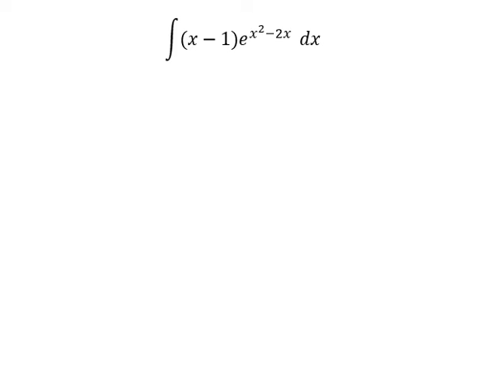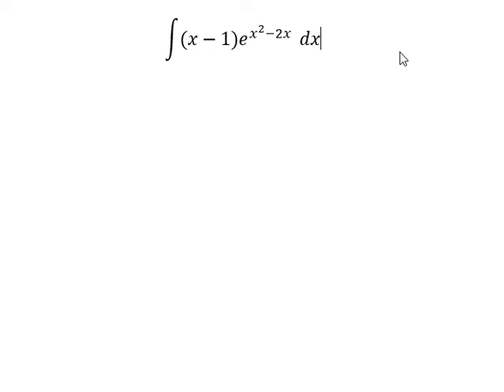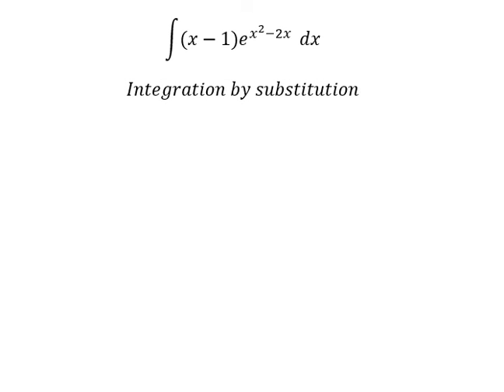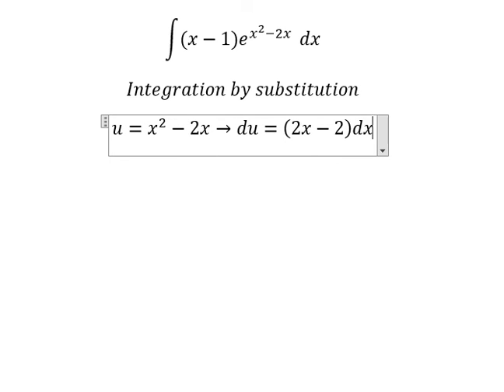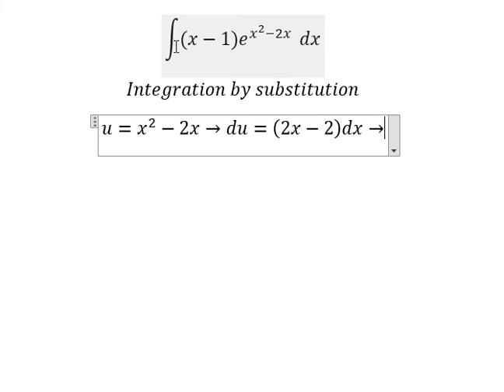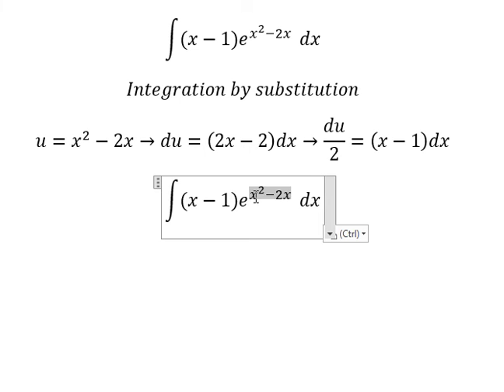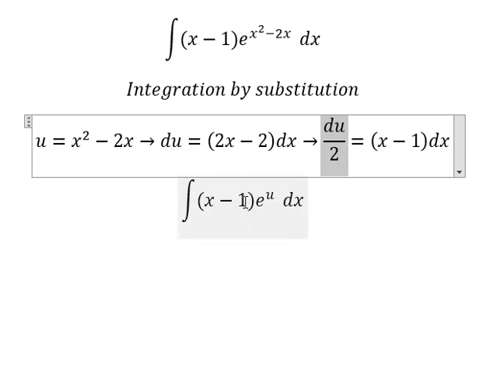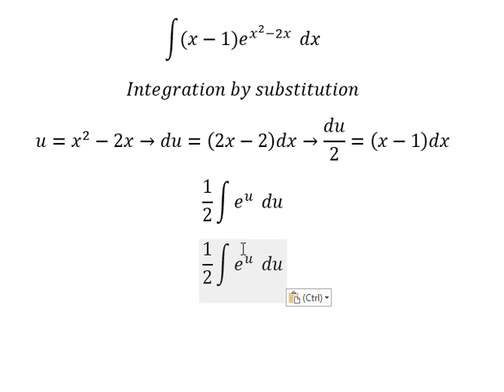Calculus Help: Integral ∫ (x-1)e^(x^2-2x) dx - Integration by substitution